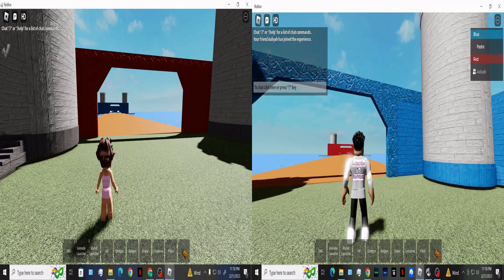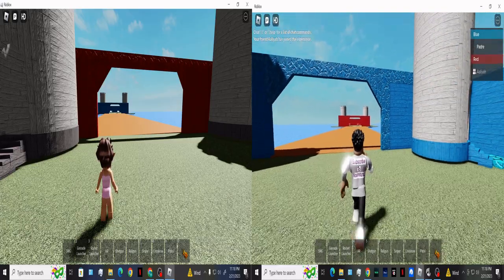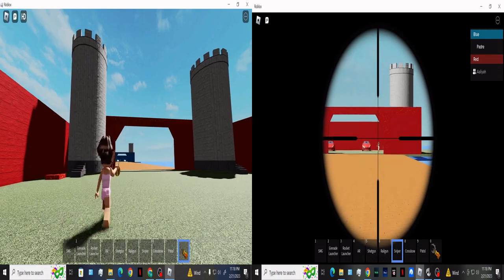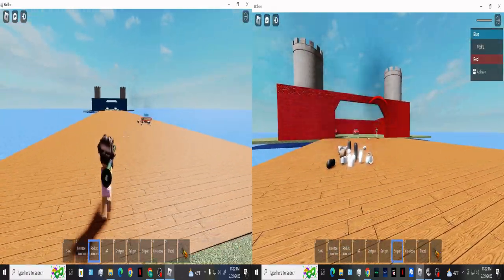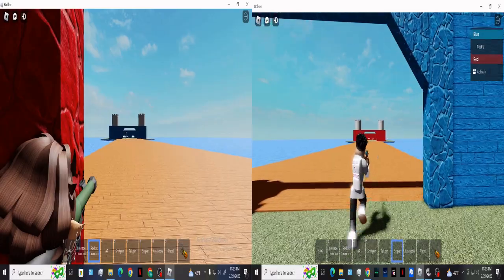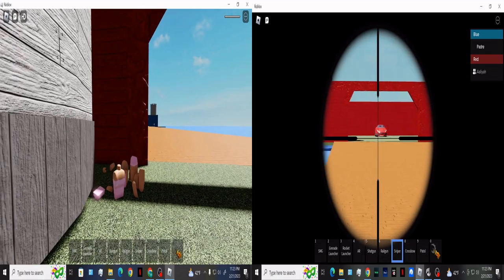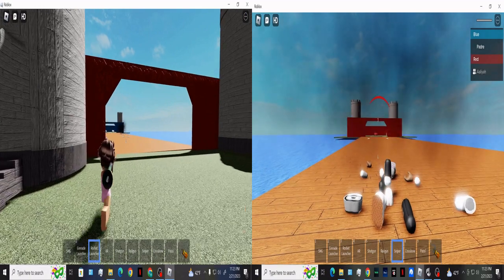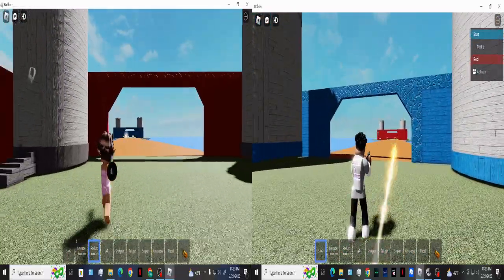1v1 💥 Red vs Blue Gun Battle💥 with Commentary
We are glad to be back after a long hiatus , My daughter and I both got a few cases of Covid and once we beat those it was basketball season but we are back on track and ready to Youtube it up.  💥 Red vs Blue Gun Battle💥 is a pretty straight for ward game pick a side and gun each other down simple as that.